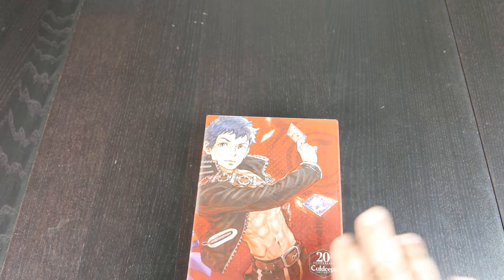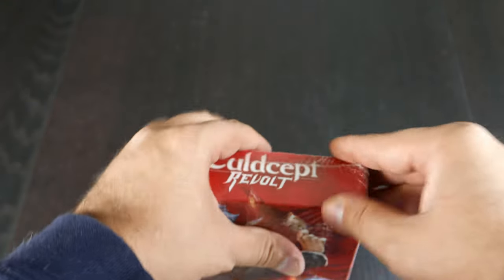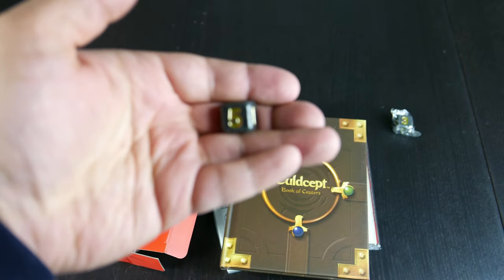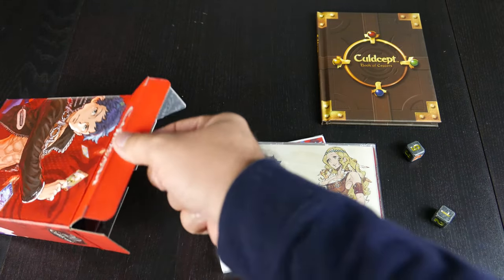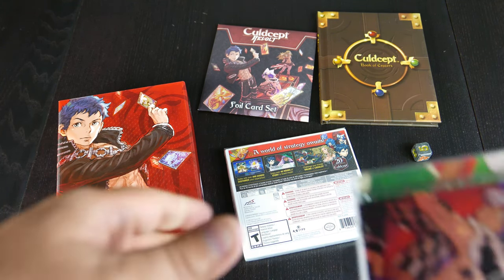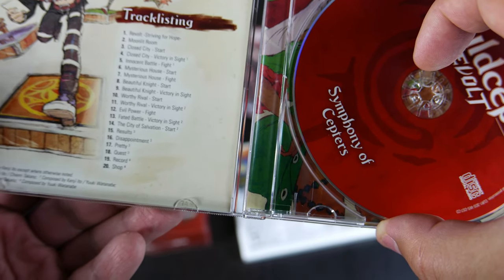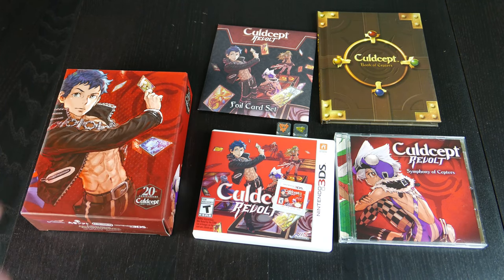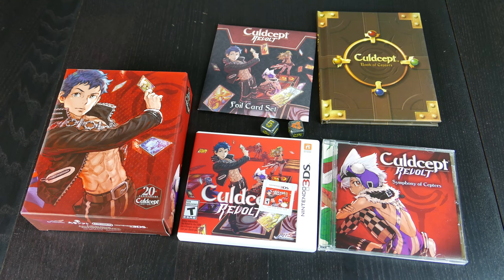Culdcept Revolt Special Edition Unboxed! | 4K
In This Video: Culdcept Revolt was released and we unboxed it! YAY!

238/300